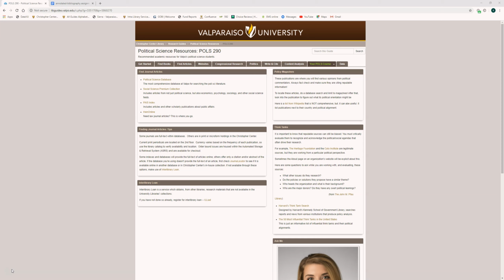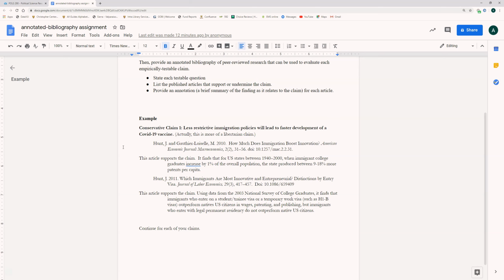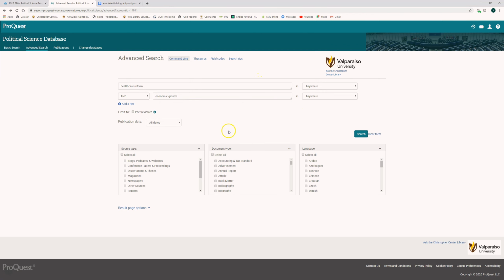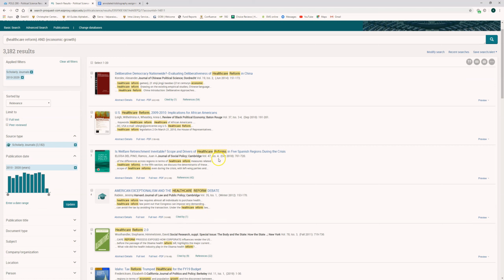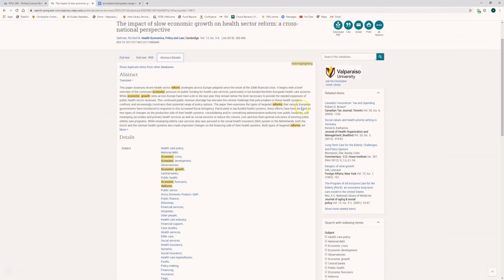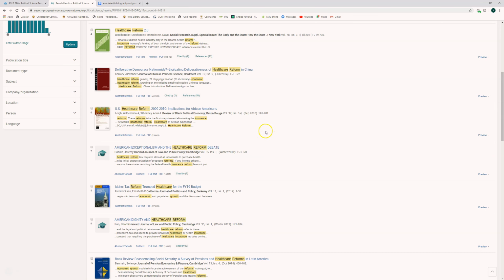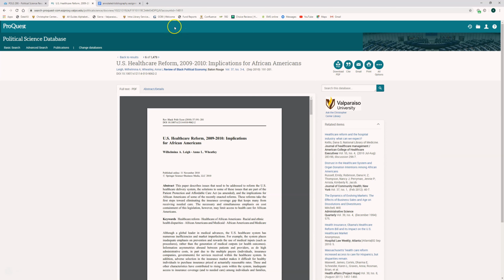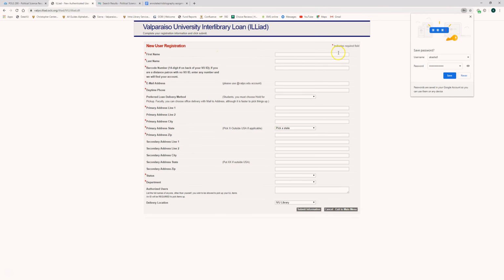POLS 290 Video #3: Finding Scholarly, Peer-Reviewed Articles